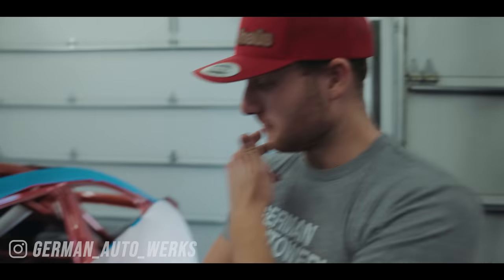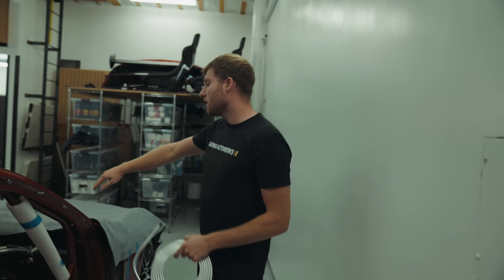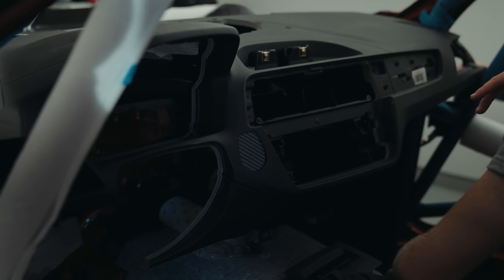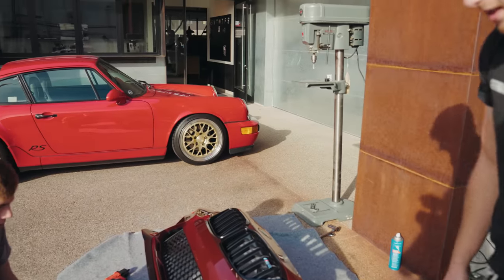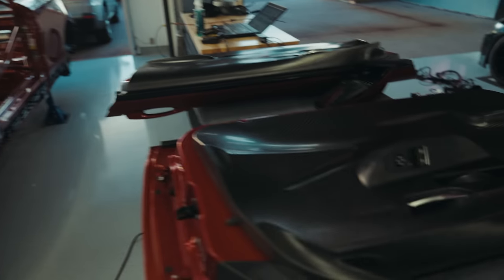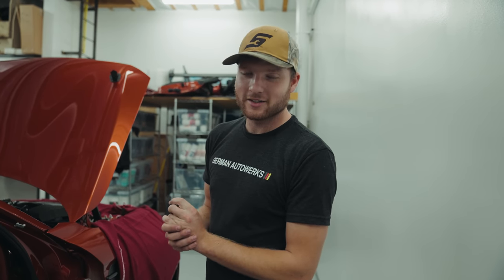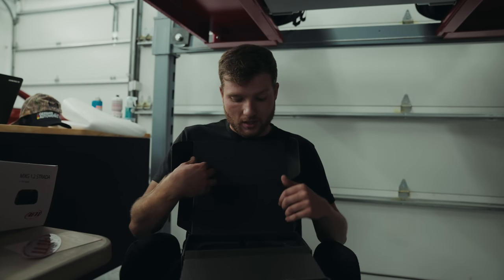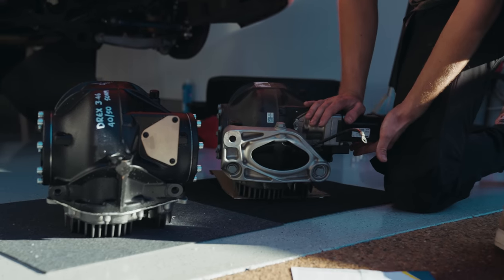BUILDING THE ULTIMATE BMW M2 RACE CAR IN USA! *PROGRESS UPDATE* EPISODE 5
Follow our 5 week journey as we (German Auto Werks) were tasked with building the ultimate BMW M2 track car! We flew over from London, UK to Arizona, USA to carry out some serious work on this car!

In this episode we get the car back from KG's Classics where they finished off the welding and painted the entire interior and roll cage in BMW Sunset Orange! We also complete the wiring loom strip, re-tape it and get it fitted back in the car. The dash gets modified and fitted for the final time and we make some new modifications to the front end of the car along with starting the plumbing of the Sparco fire suppression system!

Associated Instagram Accounts:
@goslingracing (Roll Cage)
@kgsclassics (Paint)
@heasmandifferentials (Differential)
@wrongenz / @(Videography/ @tomorossa  Editing)